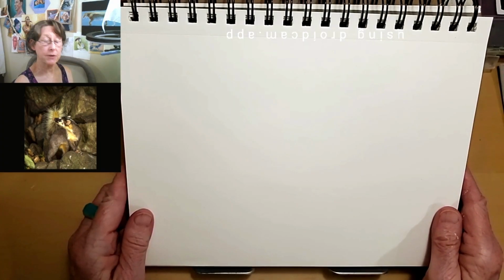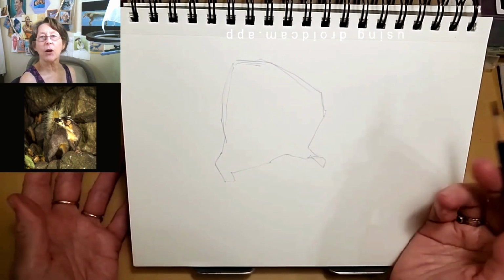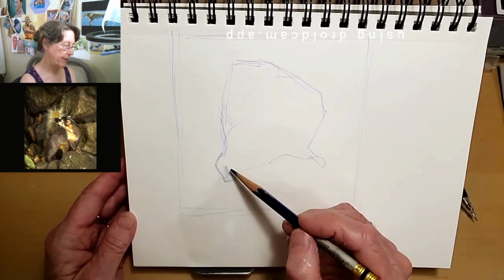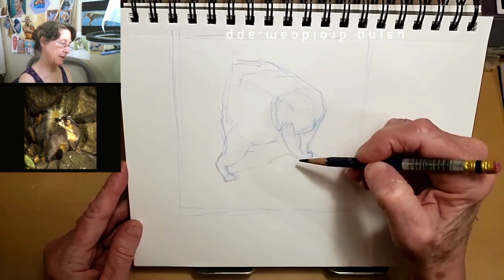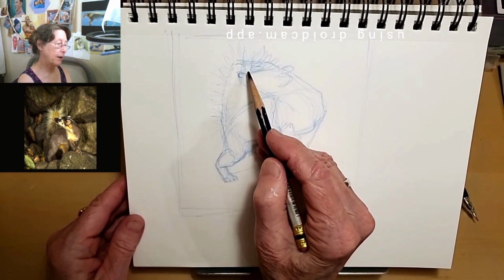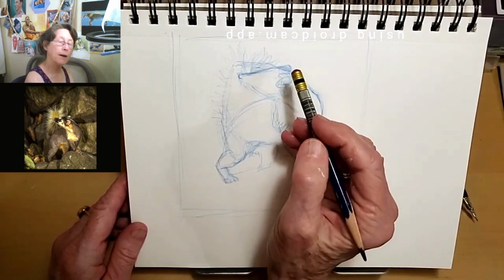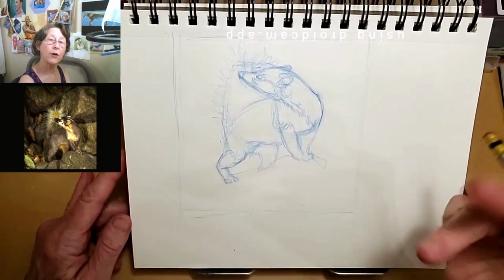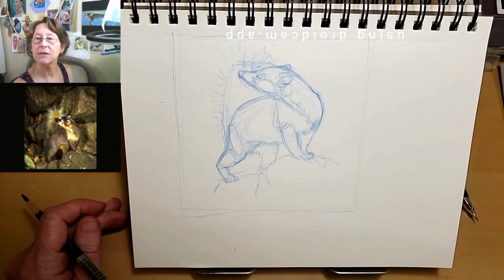Ferret-Badger painting, sketch phase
First try making a video tutorial for my chosen guinea pig beta testers. Thanks, you wonderful women!